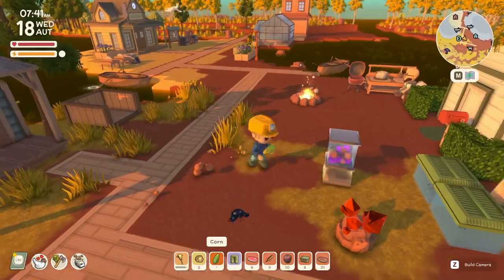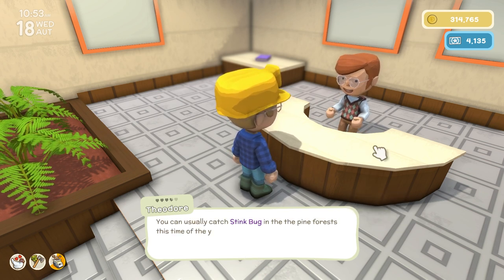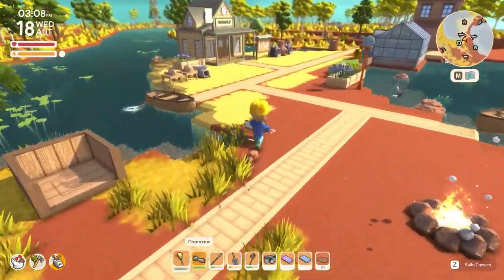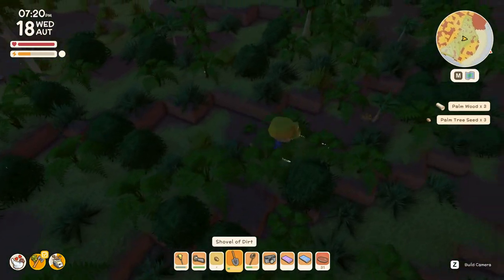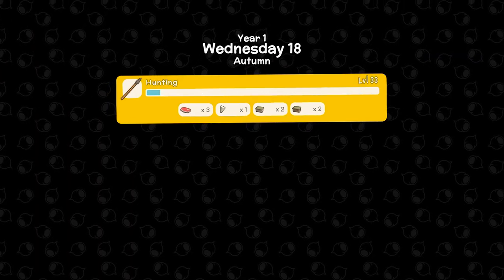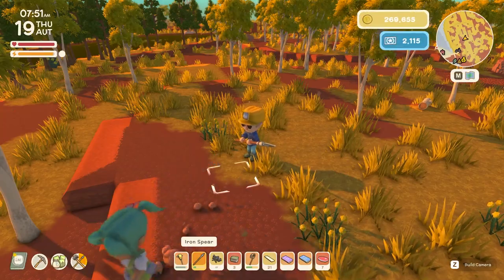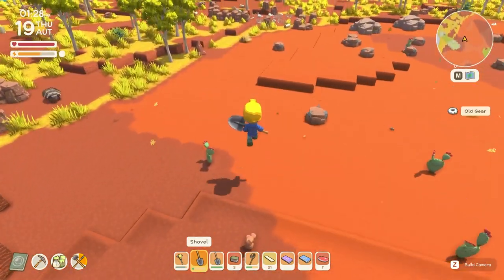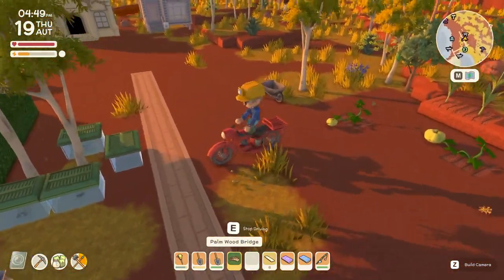Dinkum Full Playthrough Ep 16 | Recycling Bin Is Overpowered!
Sorry for the break!  Dinkum is back today with episode 16 of our dinkum full playthrough.  The recycling bin is a gift form John for getting 4 hearts, but in Dinkum, almost anything can be left in the recycling bin.  For this, episode in Dinkum, we find one of the most epic items possible in the recycling bin, it'll save us 100,000 dinks and a whole day of work!